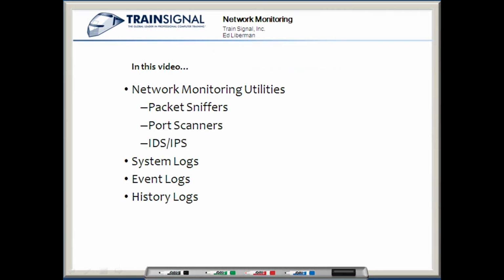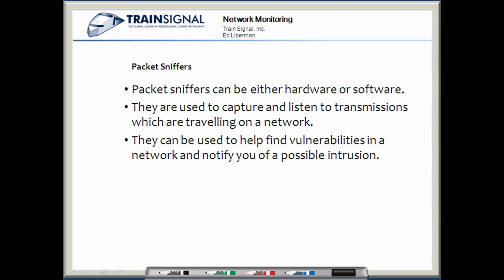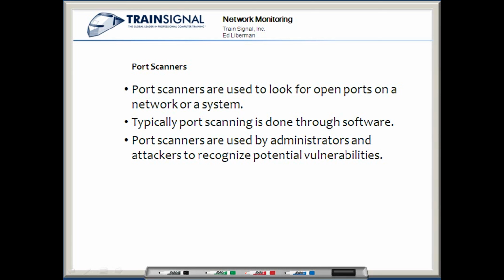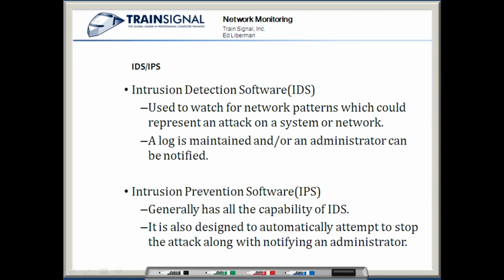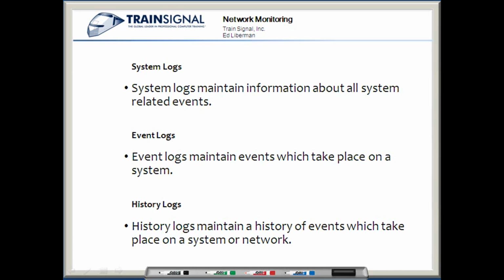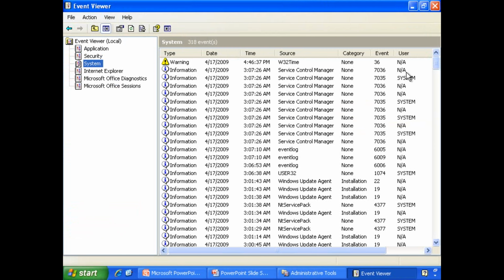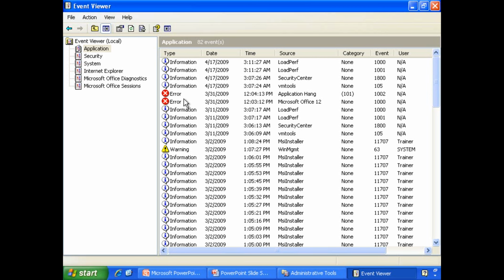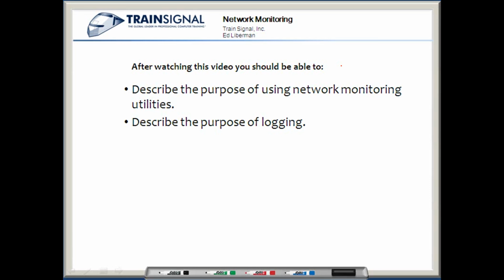Network Monitoring Explained | Performance, Connectivity & Scanning Tools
Learn how to conduct network monitoring to identify performance problems, connectivity failures, and potential security concerns.
In this networking fundamentals lesson, we cover:
• The purpose of network monitoring
• Bandwidth and throughput monitoring
• Latency, jitter, and packet loss
• Device availability and uptime
• Network baselines
• SNMP and performance metrics
• Logs, alerts, and notifications
• Network topology monitoring
• Identifying connectivity issues
• The purpose of network scanners
• Common monitoring and scanning tools
• Using monitoring data for troubleshooting